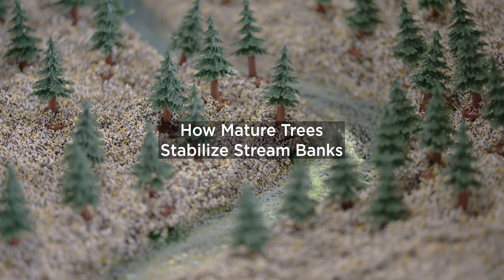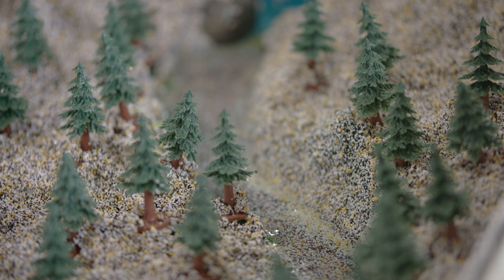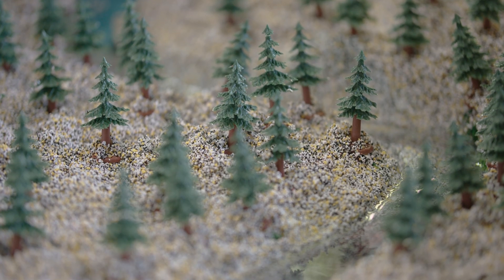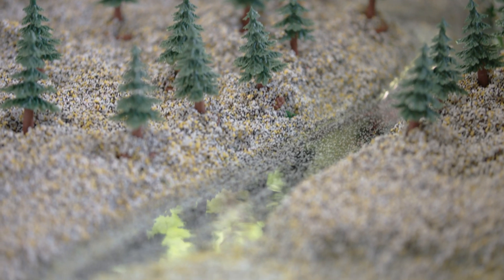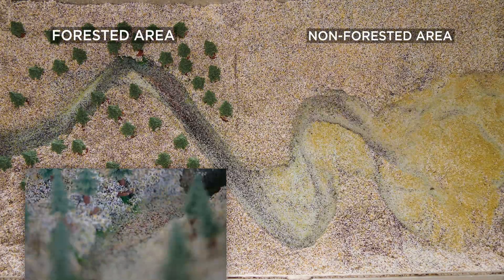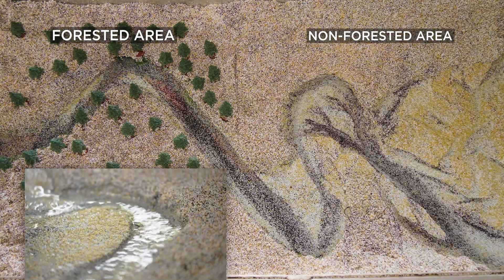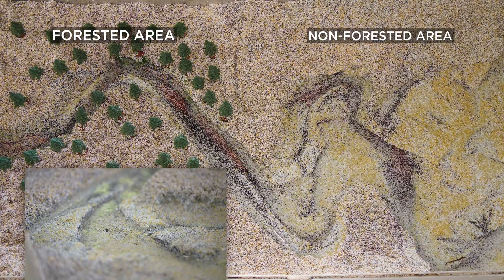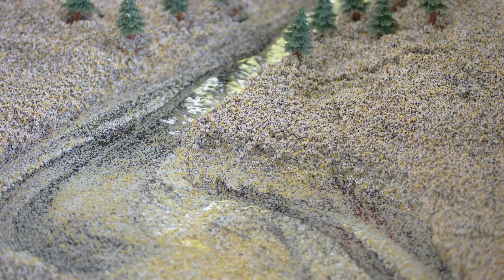How Mature Trees Stabilize Riverbanks | Stream Table Demonstration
Let’s have a look at how trees in riparian areas, or alongside waterways, work to stabilize river banks!

A stream table is a shallow tank on an angle with water running through different sized grains of sand which we can set up various demonstrations in to show these fluvial processes at work.

The roots of these mature trees all work to hold these soils together.  Before the Forest Practices Code was introduced in BC in the 90’s, many riparian areas were clearcut logged.  With all these trees removed, their root systems die and no longer hold soils together as they once did.

Instead of a winding, curving river, the river begins to straighten out and run faster, taking more and more sediment with it.  In a forested area, there is minimal erosion and a deep channel. The unvegetated lower channel looks very different. Erosion is happening quickly and aggressively, resulting in an overly dynamic river that migrates back and forth as it erodes the banks. The river is getting wider and shallower, and is oversimplified with no viable habitat for salmon to thrive in.

Come check out and play with the stream table yourself at our shop & office space in Ucluelet, BC!

Learn more about what we do at ReddFish.org
Redd Fish humbly acknowledges the ancestral territories of the Nuučaanuł Nations, who have owned and managed their territories since time immemorial.